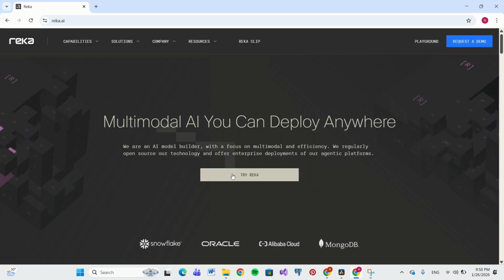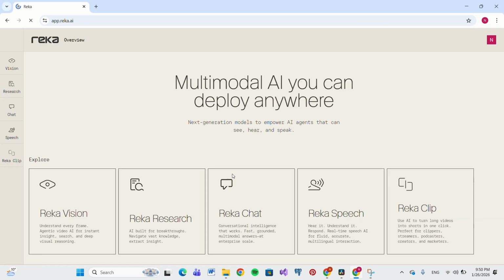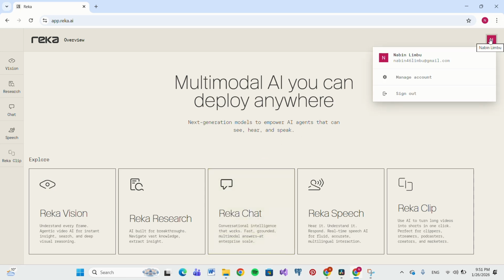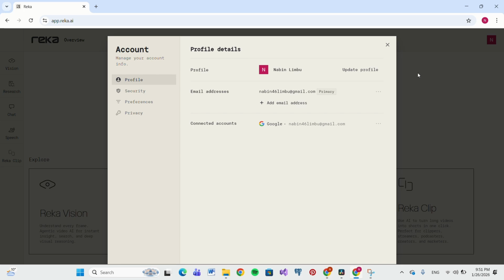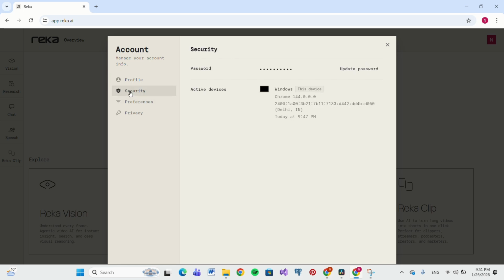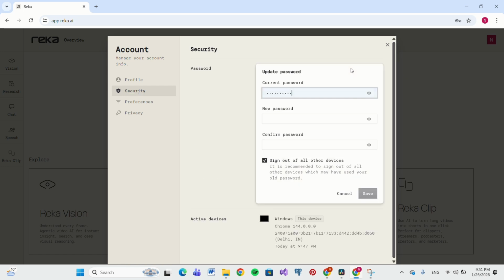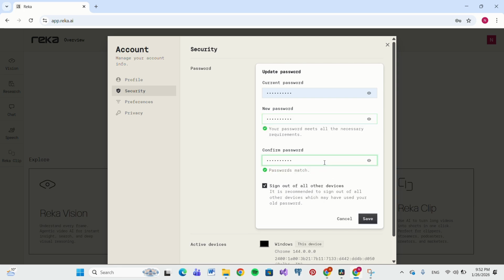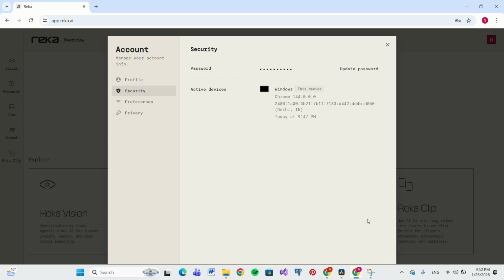How to Reset Reka AI Account Password 2026?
Forgot your Reka AI password? Don’t worry—in this simple guide, I’ll walk you through how to quickly reset your Reka AI account password. You’ll learn how to use the “Forgot Password” link, verify your email, and create a new secure password so you can log back in without any stress.

🔐📧 Back in your account safely?